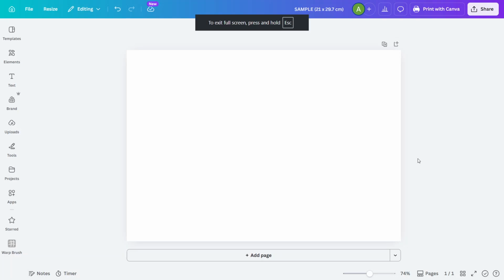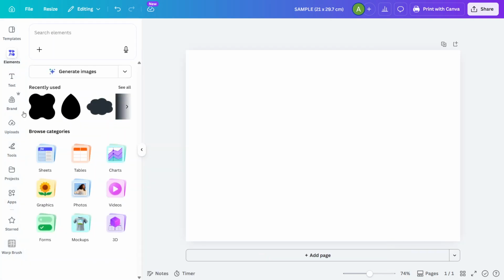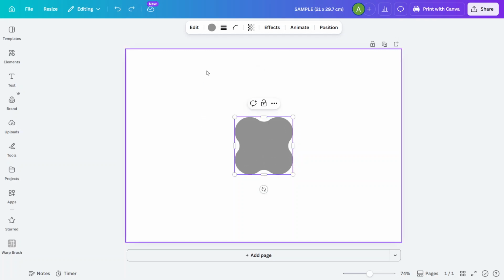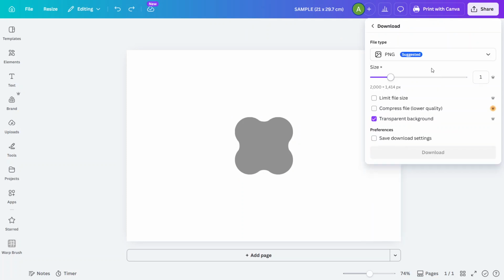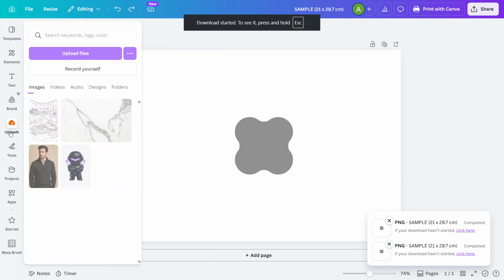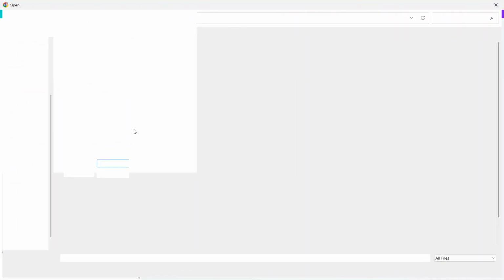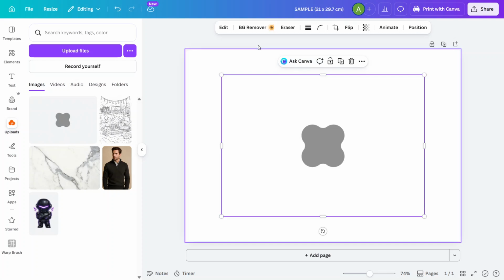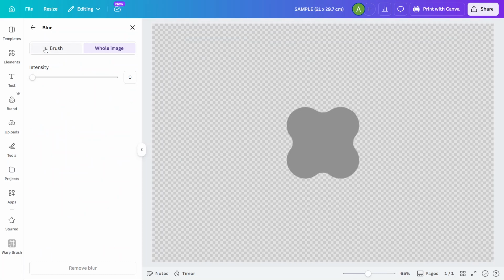How to Blur a Shape in Canva (2026) | Step-by-Step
Learn how to blur a shape in Canva using the latest tools available in the editor. In this tutorial, you'll see exactly how to apply blur effects to shapes, adjust intensity, and layer elements to get a polished, professional look. Whether you're designing social media graphics, thumbnails, or presentations, this method works with Canva's current interface and requires no design experience. We'll walk through every click so nothing is confusing or unclear. This is the updated approach that works in 2026, not outdated workarounds. If you've struggled to find this feature before, this video will clear it up fast. Follow along and you'll have blurred shapes in your design within minutes.